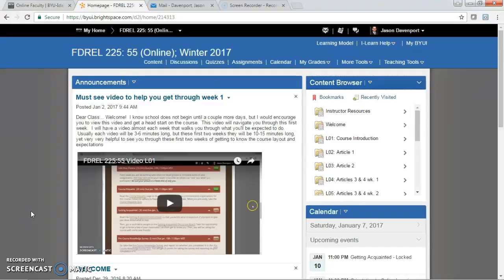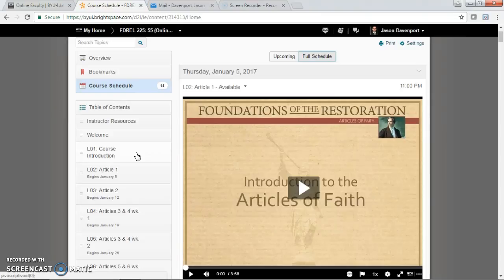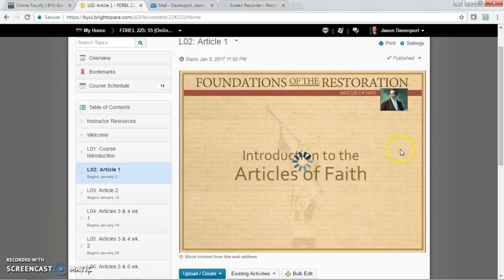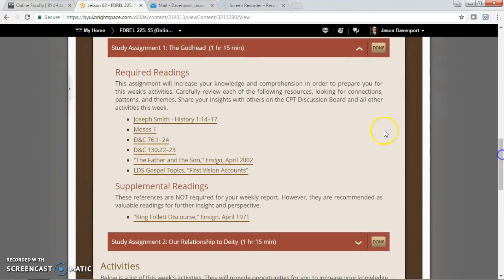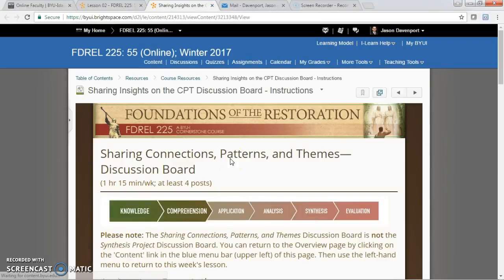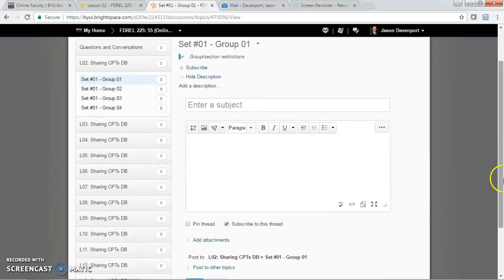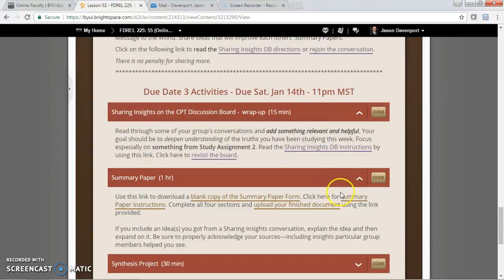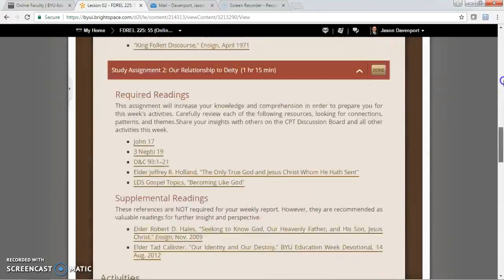L02 225:55 TIPS for an A